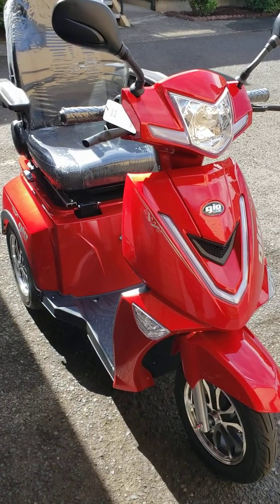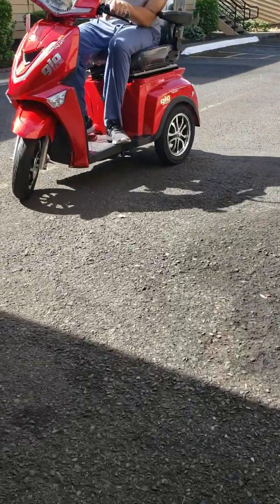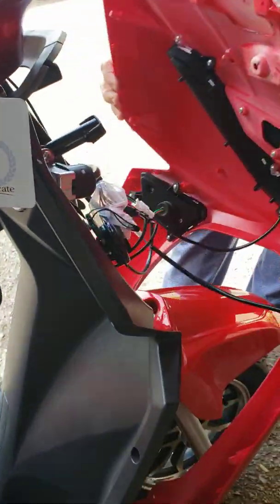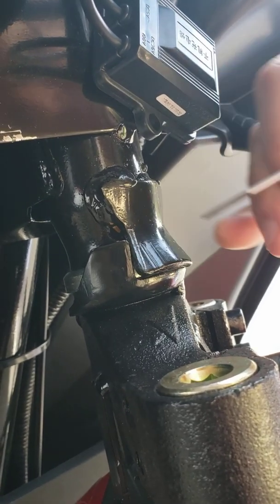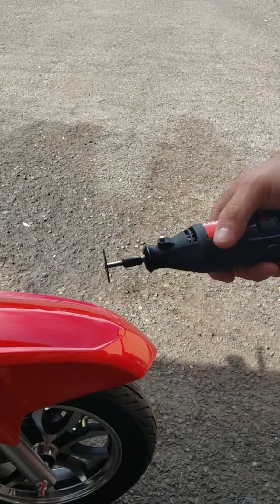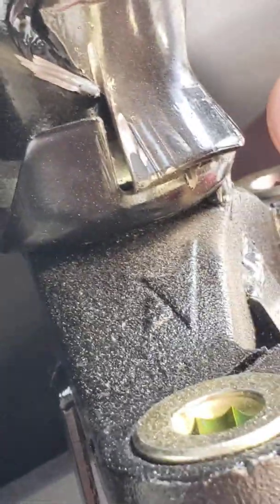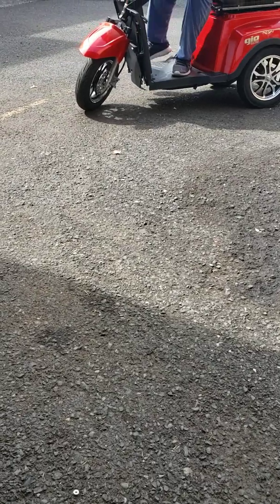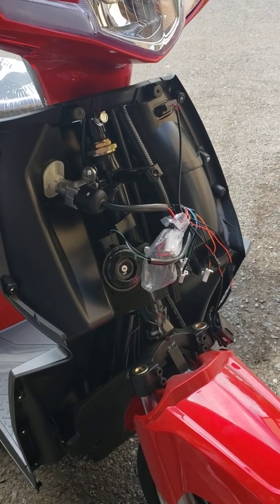Gio Titan and Regal steering radius modification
How to make Gio Titan and Regal to turn tighter

Gio
Gio scooter
Gio electric scooter
Gio mobility scooter
Gio Regal
Gio Titan
Gio Titan Premium
3 wheel scooter
3 wheel mobility scooter
best mobility scooter
long range mobility scooter
recreational mobility scooter
luxury electric scooter
48v scooter
60v scooter
72v scooter
ewheels
e-wheels
how to troubleshoot electric scooter
how to repair electric scooter
how to fix electric scooter
how to modify electric scooter
how to diagnose electric scooter
best electric scooter
electric scooter
scooter controller
scooter upgrade
scooter modification
scooter testing
scooter repair
gio electric
gio not moving
scooter not moving
scooter batteries
scooter charger
scooter wheel removal
scooter brake adjustment
scooter brake repair
scooter tire repair
Gio
Gio scooter
Gio electric scooter
Gio mobility scooter
Gio Regal
Gio Titan
Gio Titan Premium
3 wheel scooter
3 wheel mobility scooter
best mobility scooter
recreational mobility scooter
luxury electric scooter
48v scooter
60v scooter
72v scooter
ewheels
e-wheels
best electric scooter
electric scooter
scooter controller
scooter upgrade
scooter modification
scooter testing
scooter repair
gio electric
gio not moving
scooter not moving
scooter batteries
scooter charger
scooter wheel removal
scooter brake adjustment
scooter brake repair
scooter tire repair
pride
pride mobility
pride Baja raptor
EW-36
steering modification